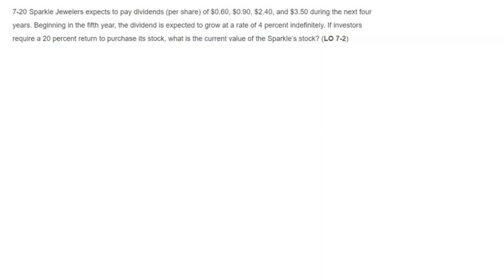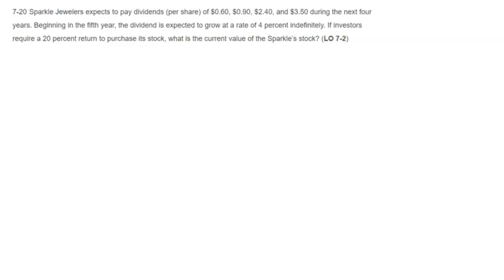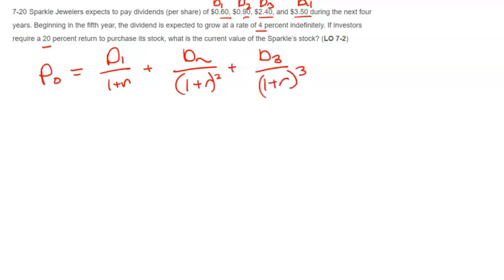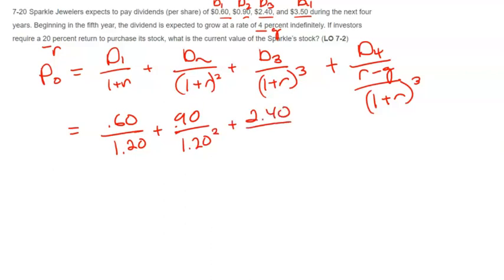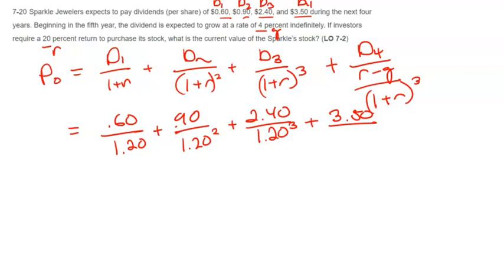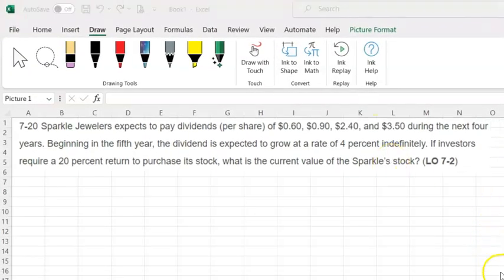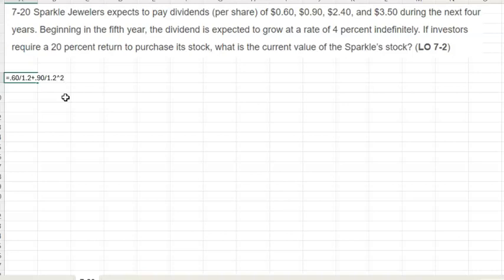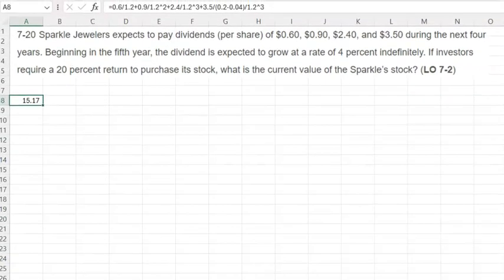Chapter 7 Problem 20 CFIN7